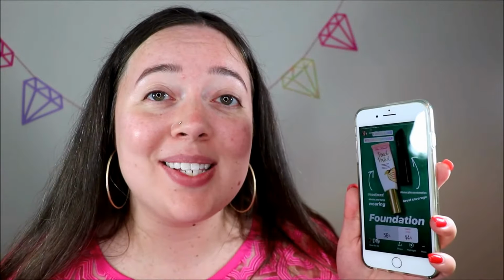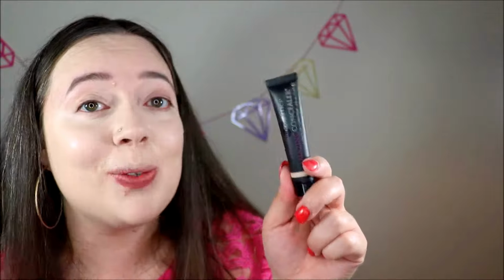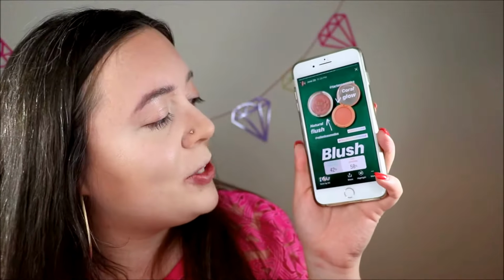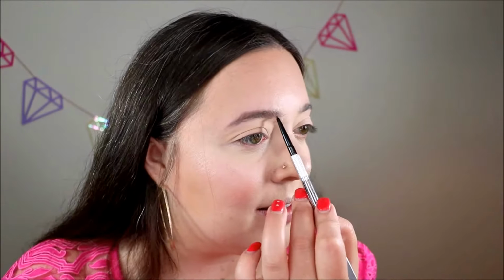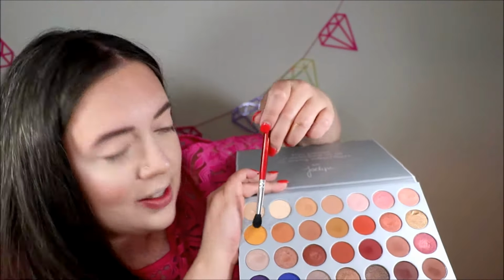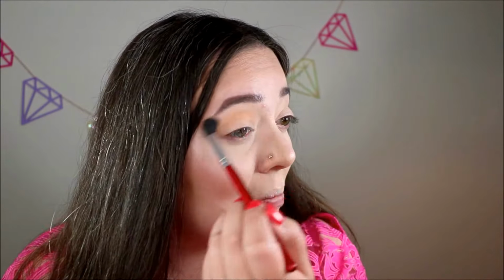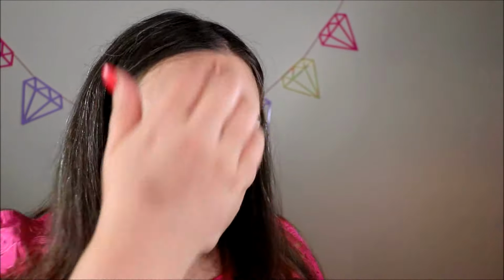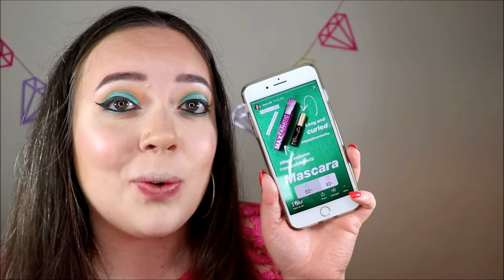MY INSTAGRAM FOLLOWERS PICK MY MAKEUP!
I let my Instagram followers pick my makeup for a fun GRWM (get ready wtih me)! This IG challenge was seriously so much fun and I LOVE how my makeup look turned out! A HUGE thank you to all my Instagram followers for participating in this challenge and voting which makeup products you wanted me to use!

My Etsy shop (cross stitch patterns)

EQUIPMENT:
Canon T6s
Diva Ring Super Nova Ring Light
About Me:
Hi, I'm Lindsey! I'm a Chicago area mom who kind of gave up on my appearance after giving birth in 2011. Not that appearance is everything, but makeup is something I used to really enjoy.

Starting in 2015 I decided to make more time for my self and made it a goal to wear makeup more often. I want to try new products, learn new techniques and just have fun with makeup again. To keep my self accountable, I started my YT channel back up with focus on beauty videos- like hauls, reviews and challenges.

So far it's been a lot of fun, and has helped me stick to my goal.

Join Swagbucks, get paid to shop! (Better than eBates, in my opinion! More ways to earn $$$ for gift cards): h